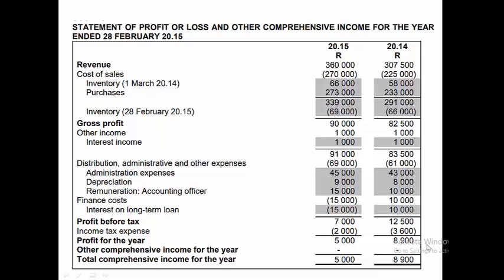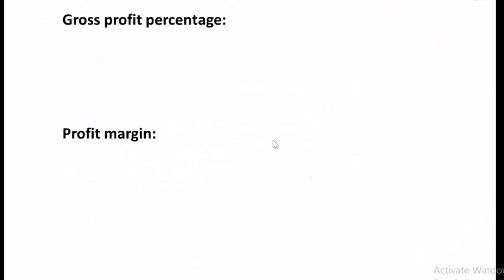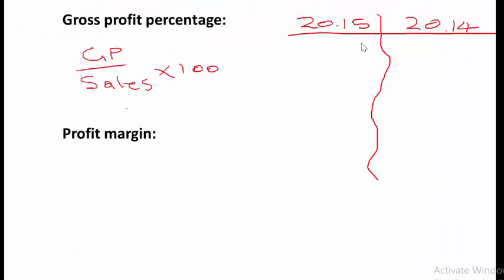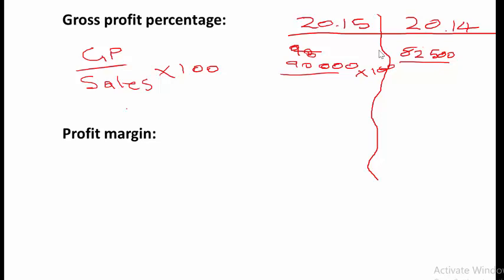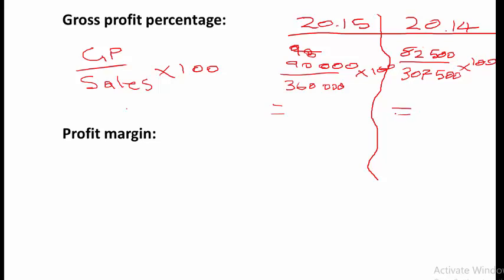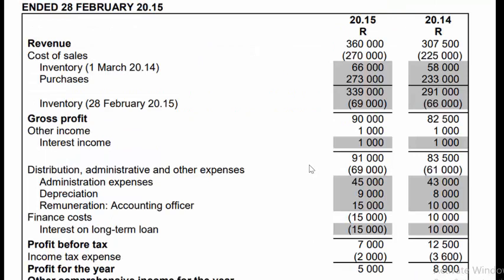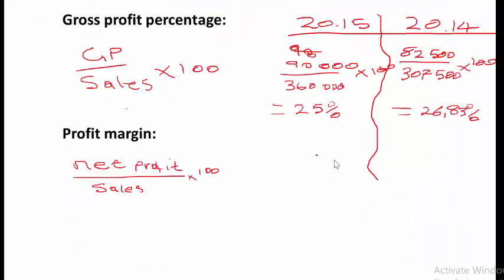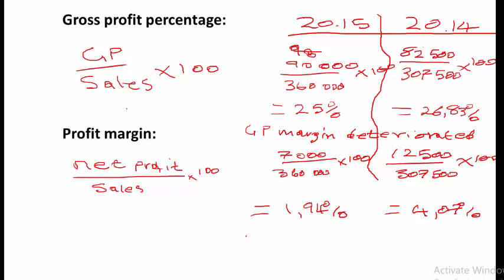Profitability Ratios GP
Profitability Ratios- Gross Profit and Profit Margin